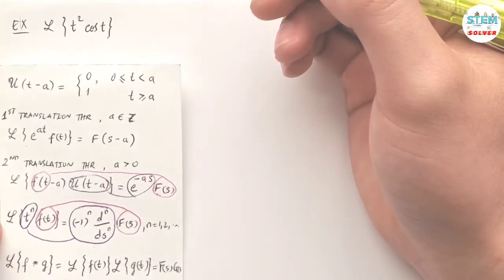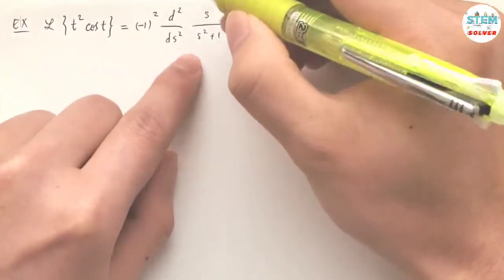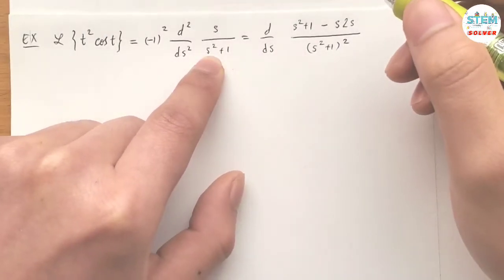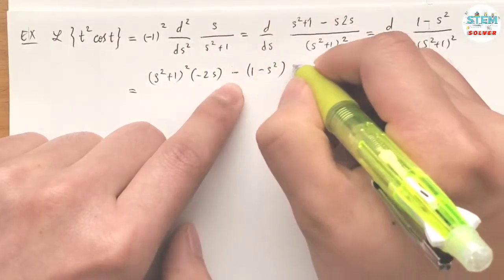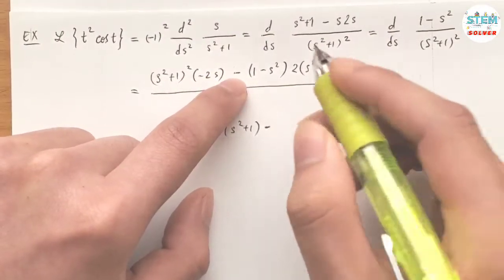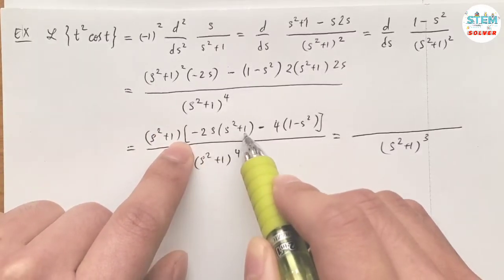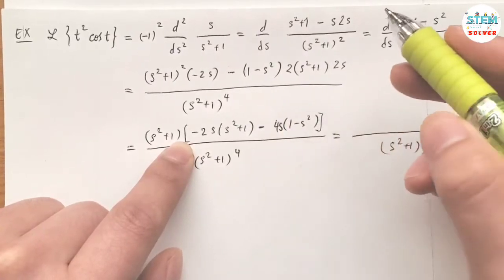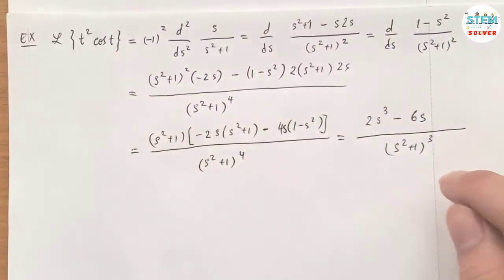7.4-4 Find Laplace Transform of t^2 cost | DE